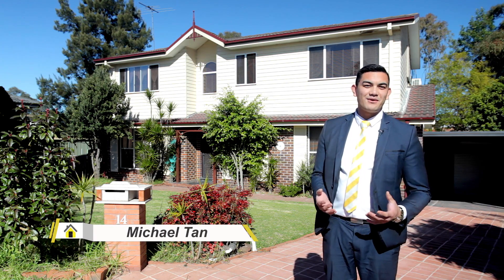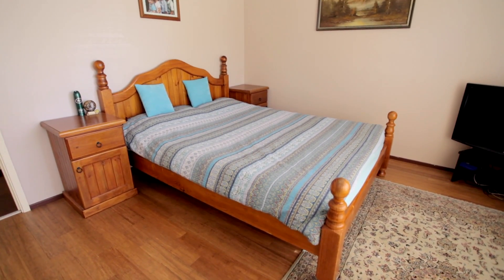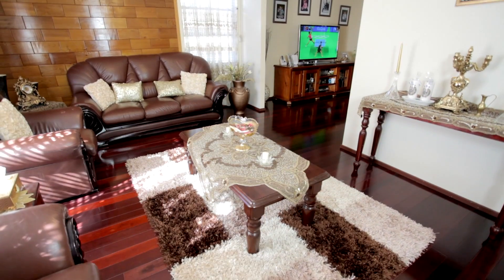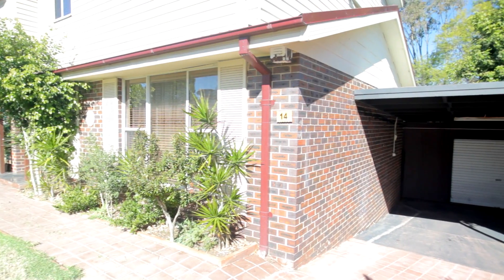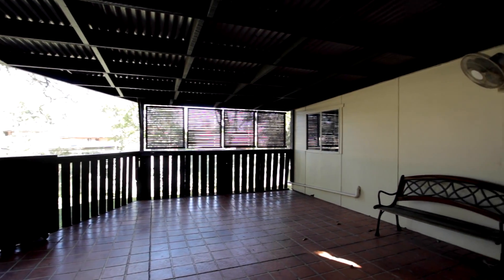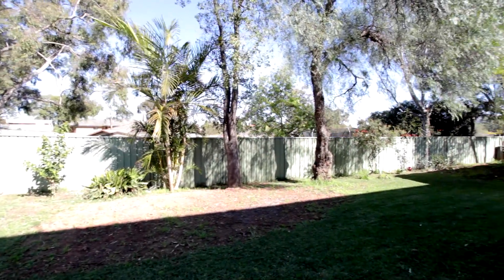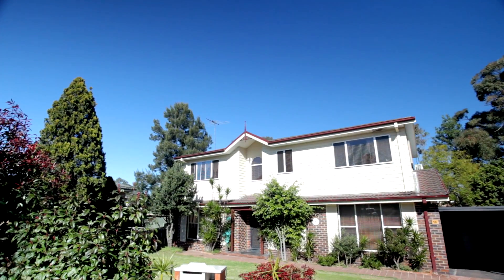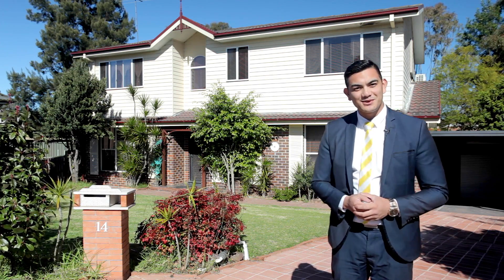14 Clovelly Rd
This larger then life home has something for everyone including five very generous sized bedrooms with built in wardrobes to all plus study room, two main bathrooms plus an en-suite to the main bedroom and three living areas with a separate dining room perfect for any growing family and a spacious luxury kitchen with ample bench and storage space. Other features include high quality Jarrah timber floorboards, split system air-conditioning, newly renovated bathroom and en-suite with modern finishes including floor to ceiling tiles all accompanied by an abundance of natural light through out the home. This offers great value for anyone who inspects this fantastic property.

Outside the house sits on an impressive approximate land size of 662.5sqm with a single lock up garage with extra room for a workshop, covered carport, large covered entertaining area and plenty of yard space for everyone. All this located just a short drive to local public and private schooling, local shops and public transport. This really is a one of a kind opportunity not to be missed.